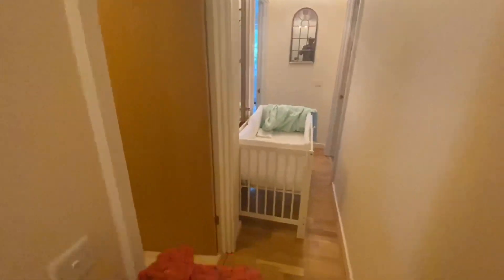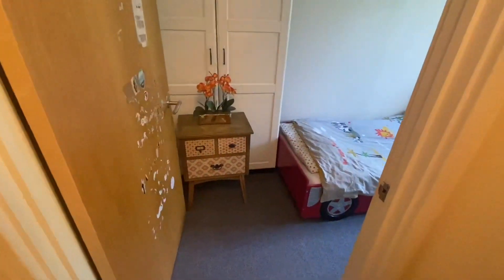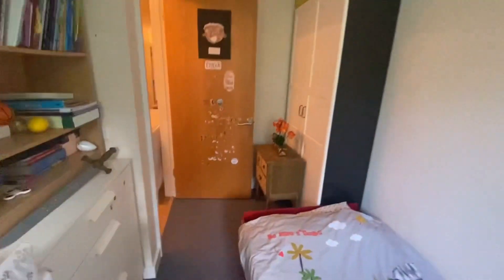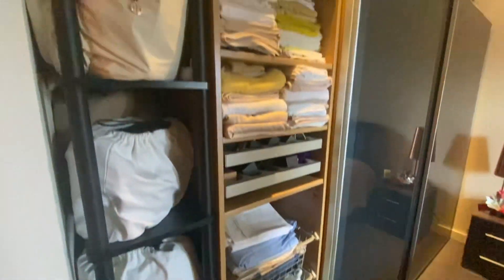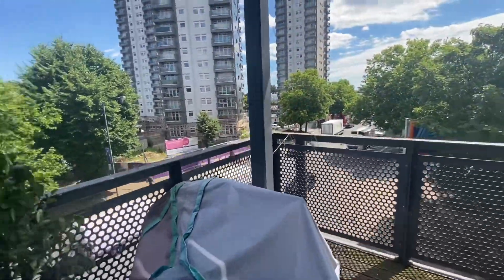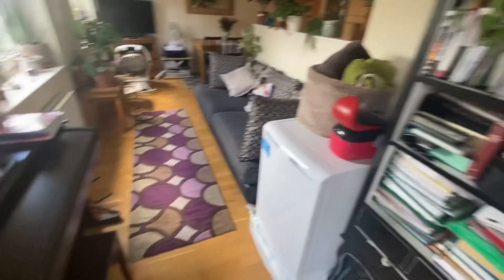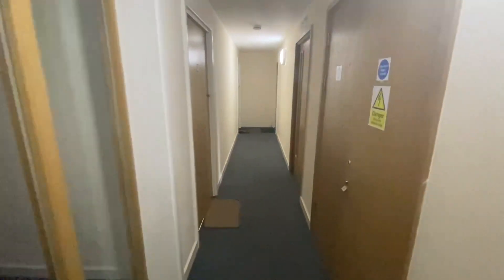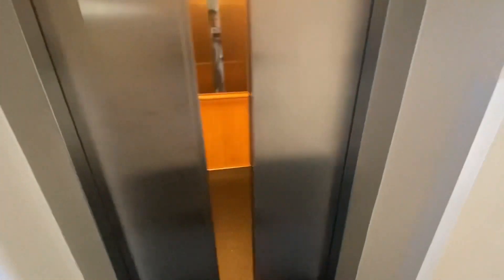Redford Court 2 Bed | Ludlow Thompson Estate Agents